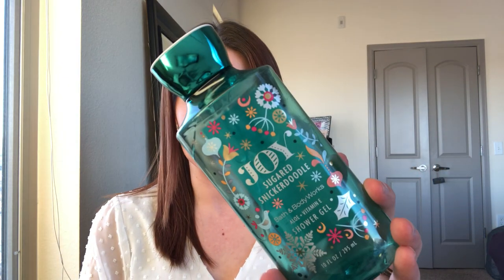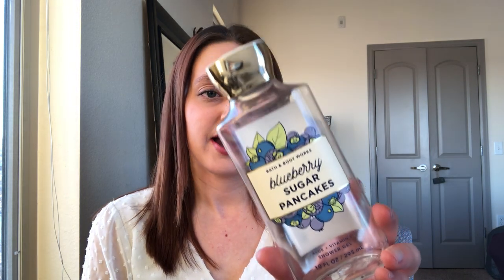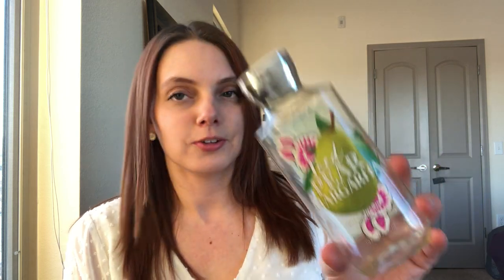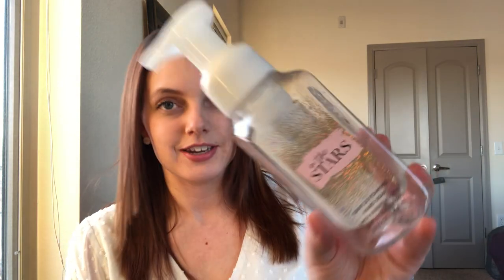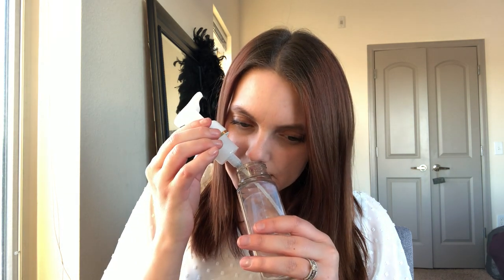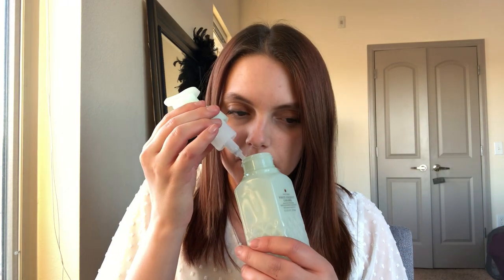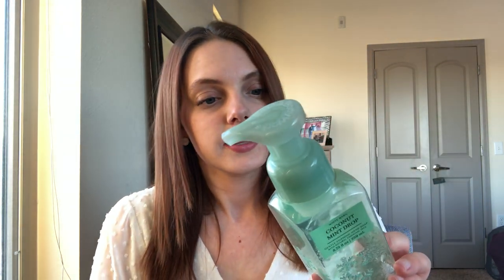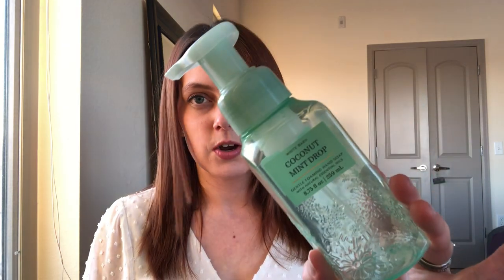HUGE Bath & Body Works Empties!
I'm back today with a huge Bath & Body Works empties for January 2022! Like what you see?